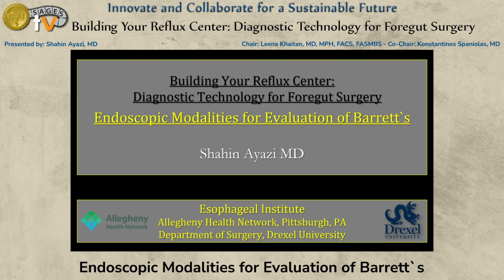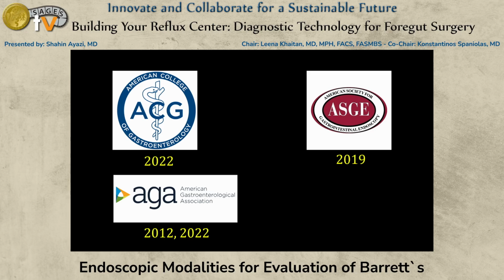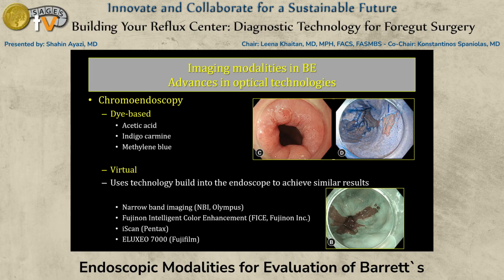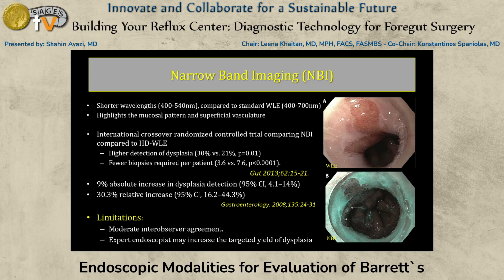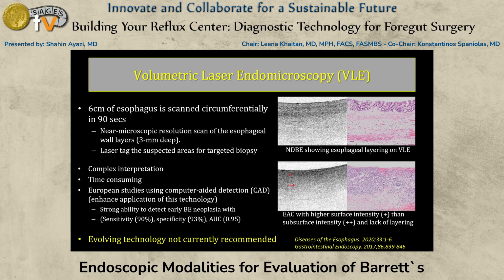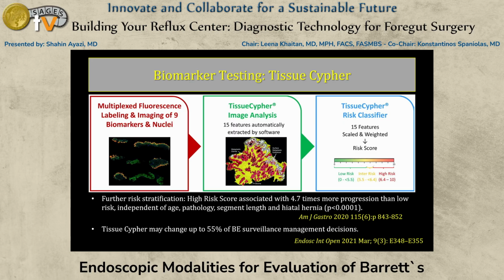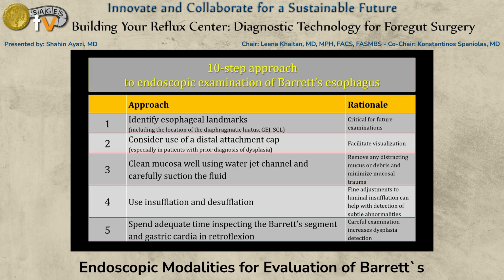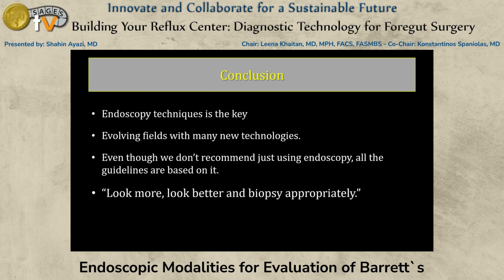Endoscopic Modalities for Evaluation of Barrett`s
Endoscopic Modalities for Evaluation of Barrett`s was presented at the Building Your Reflux Center: Diagnostic Technology for Foregut Surgery session by Shahin Ayazi MD on Thursday, April 18, 2024 during the SAGES 2024 Annual Meeting in Cleveland, Ohio